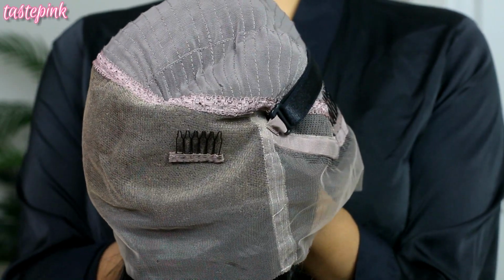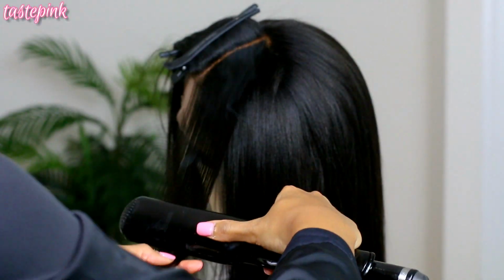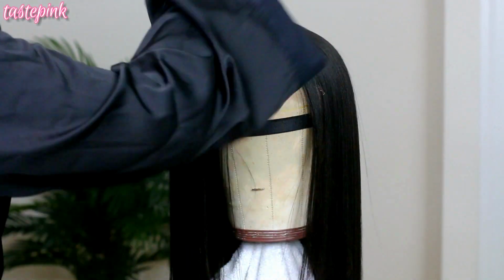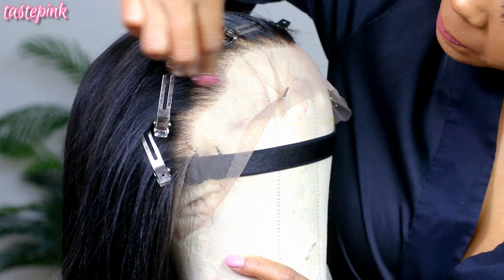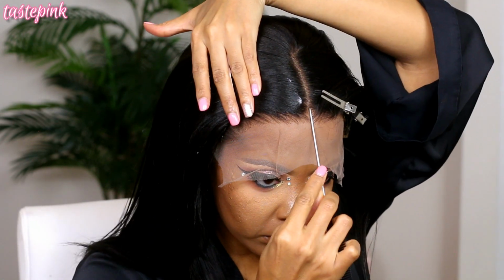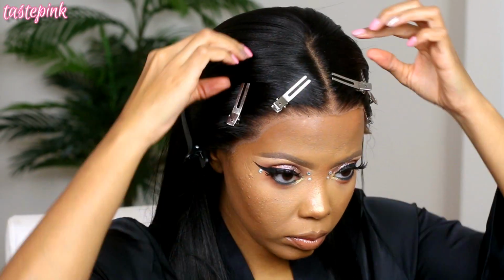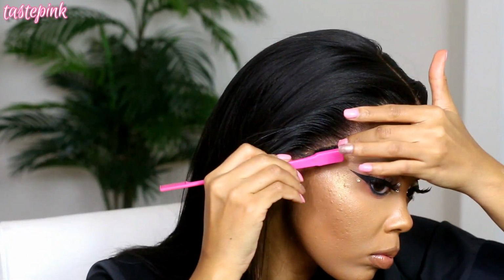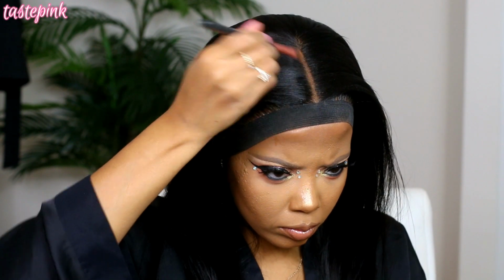LACE MELT + SILK PRESS SECRETS FOR YAKI WIGS AFFORDABLE 360 LACE WIG STARTS AT $75 RPGHAIR TASTEPINK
2019 Cyber Monday
Free Wig Kits !!!

The wig in this video is one of the best sellers:
Pre-Plucked 360 Lace Wig Yaki Straight Indian Remy Hair[LFW33]
Hair Color: natural color
Hair Length: 18 ”
Wig Density:  180%
Whole Front Bleached --- Yes!
Pre-Plucked Hairline --- Yes!

Babyliss Pro Flat Iron
HOT COMB (RECOMMEND)
Ouai Rose Hair Body Oil
Blow Dryer
Bristle Brush
Fly Away Balm / Wax Stick Alternative
Double Prong Clips
Tweezers
Singer Scissors (Mini Scissors)
Condition Maximum Hold Mousse (HIGHLY RECOMMEND)
Elastic Band